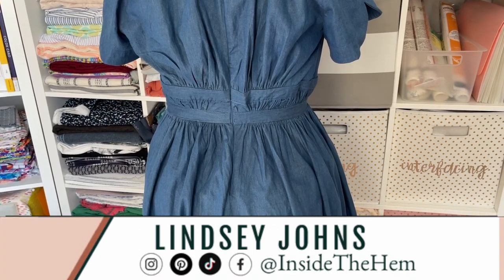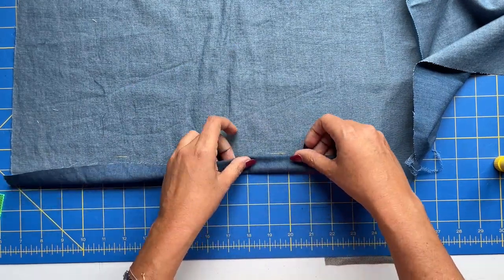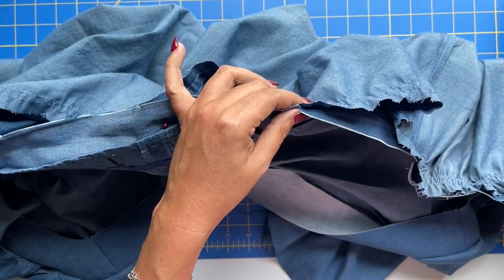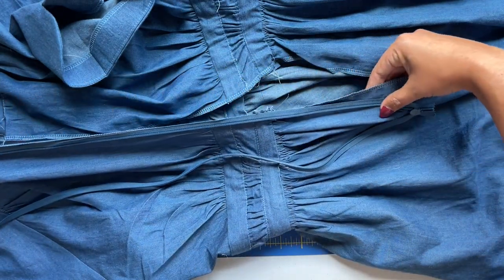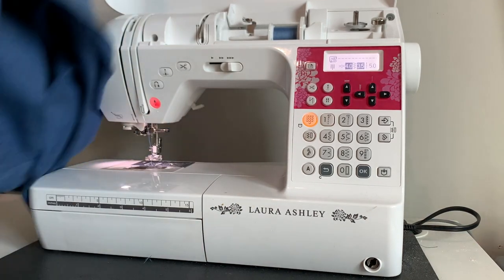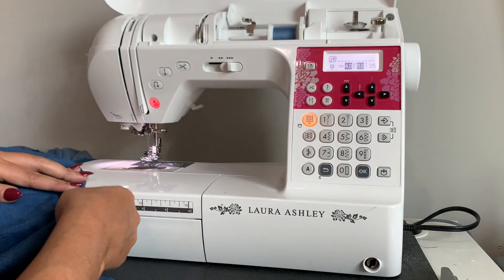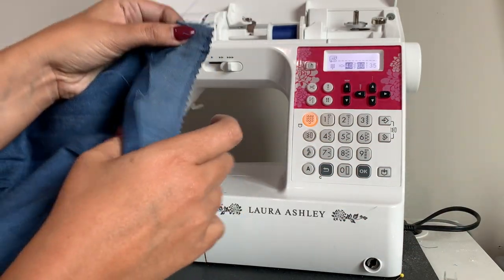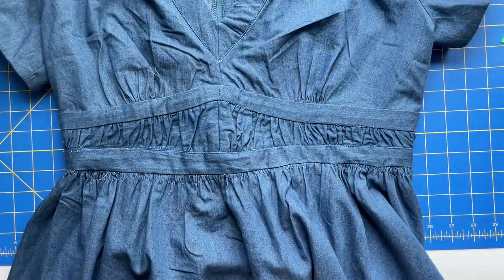New Look 6728 Sew Along | Episode 3/4 | Skirt & Zipper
Welcome back to the New Look 6728 Sew-Along! In this episode, I'm walking you through finishing our dress including sewing the skirt, zipper and neckband facing!

Watch this video to get some helpful tips and information from me on these topics. Then, get all your sewing done - using the chapters below to stop and start as you need.

VIDEO CHAPTERS:
00:00 Intro
00:30 Skirt
06:19 Lower Band Facing
07:47 Zipper
14:39 Neck Band Facing
20:47 Wrap Up

Reveal Video: TBD

I'm using Non-woven Featherweight.